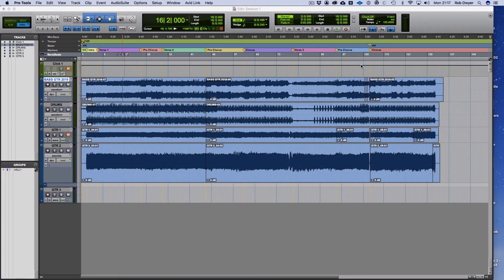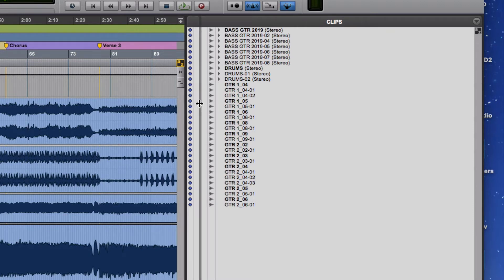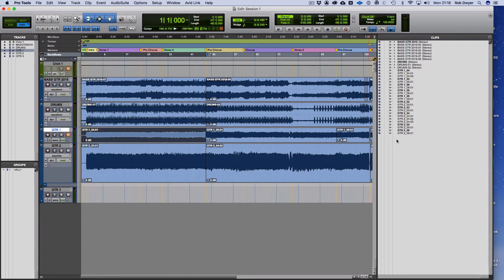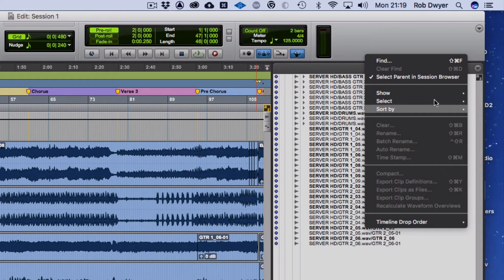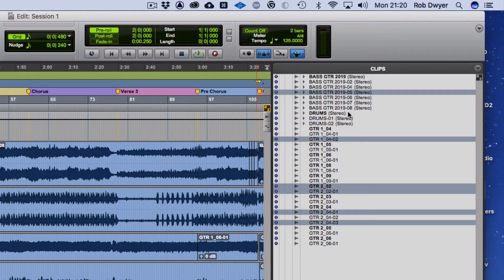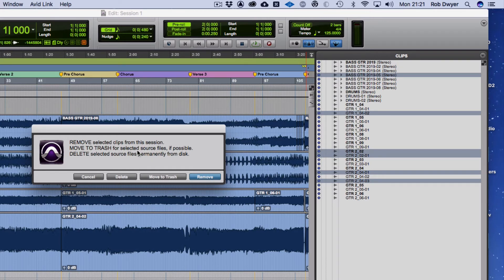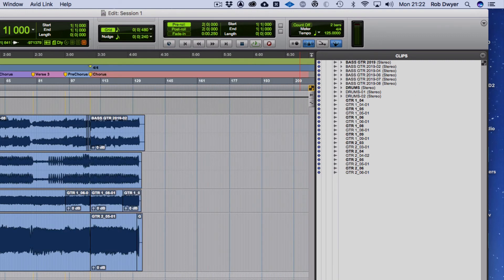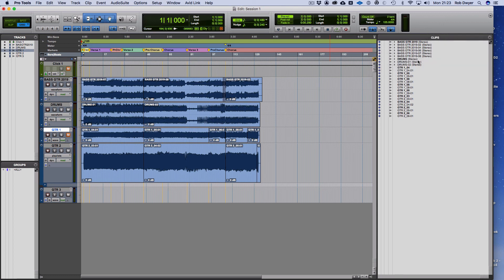Pro Tools Clips Window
This explains how the Clips Window in Pro Tools works